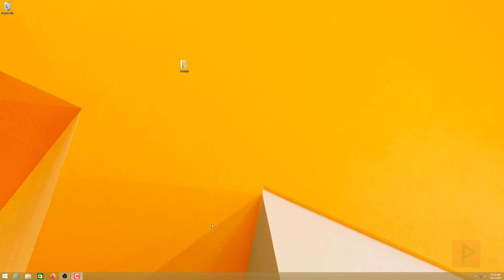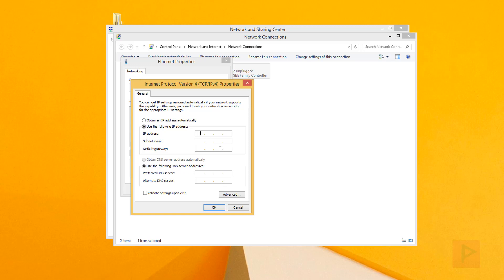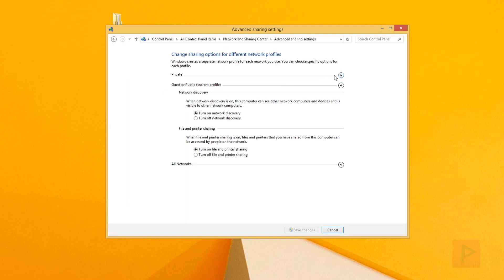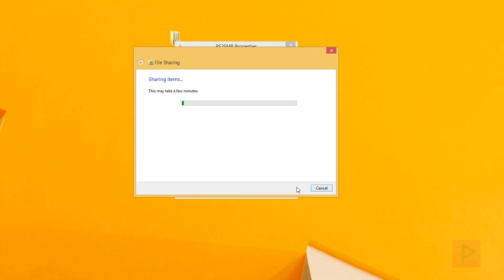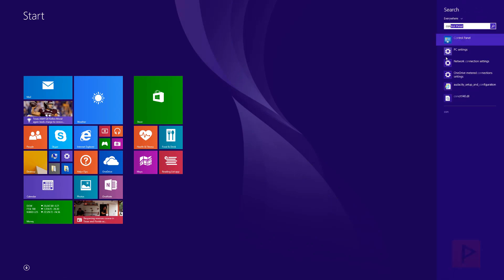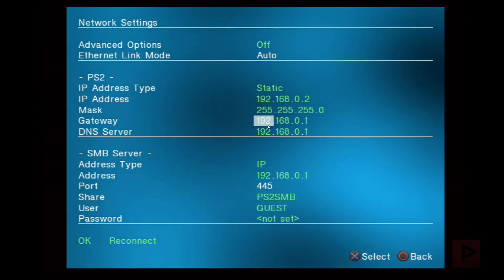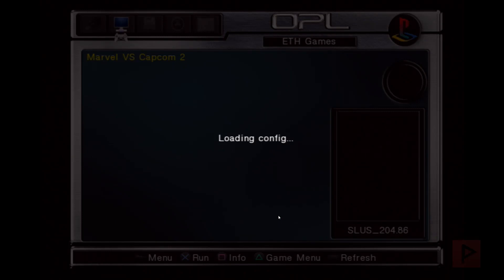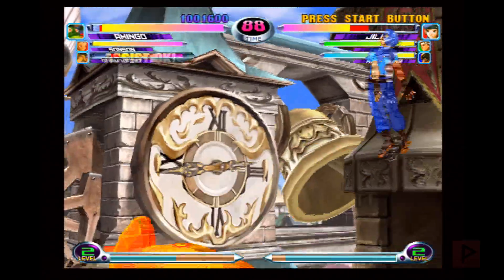Share OPL PS2 Games Using SMB Ethernet and Windows 8.1 Tutorial (2020)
A viewer had asked awhile back to make a Windows 8.1 SMB sharing tutorial for the PS2 and OPL. I actually went back into my archives, found my Windows 8.1 disc, installed it fresh with all latest updates, connected an Ethernet cable between PC and PS2, did what I did in this video tutorial, and I got it working first time.

I don't understand why people continue to have networking issues in general, so my hope is this video gives some insight and fixes your issues too if you are on Windows 8.1. Happy Gaming!

*Links For the Video*
[None]